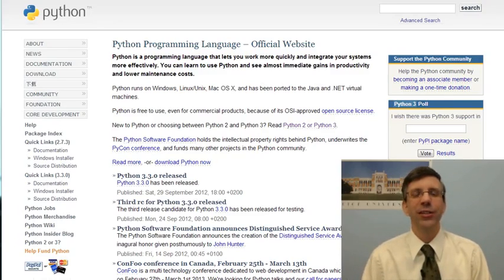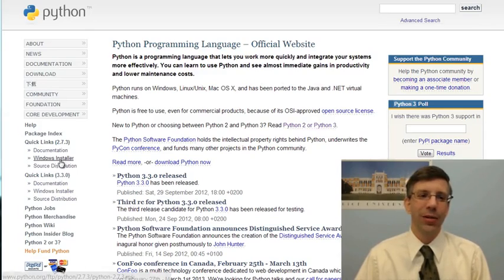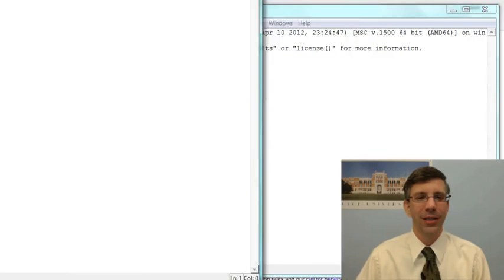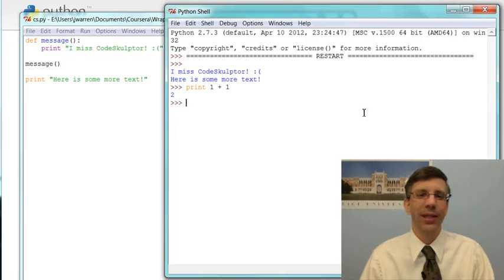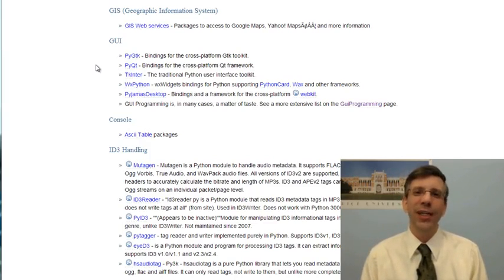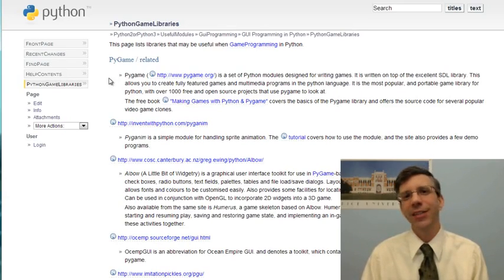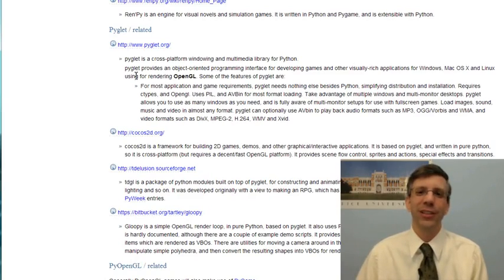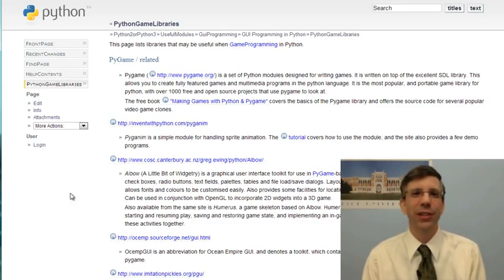19 1 Beyond CodeSkulptor 15 12